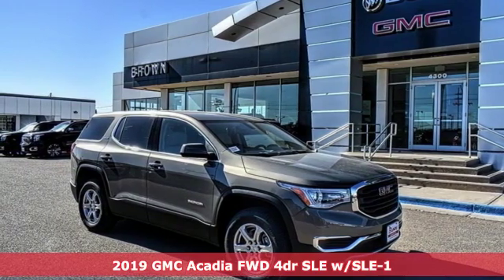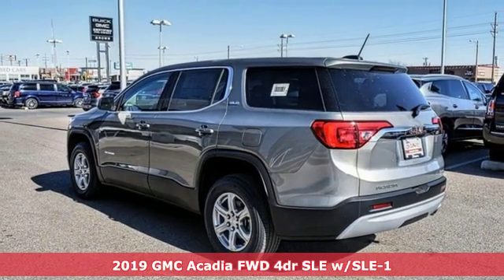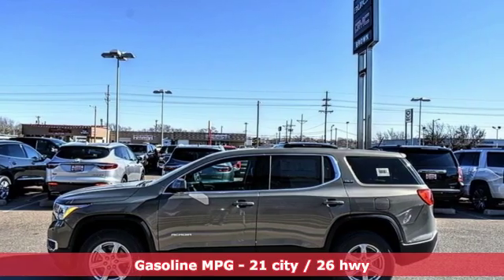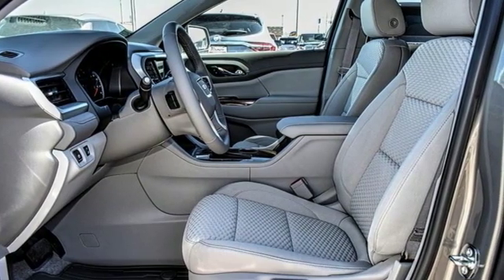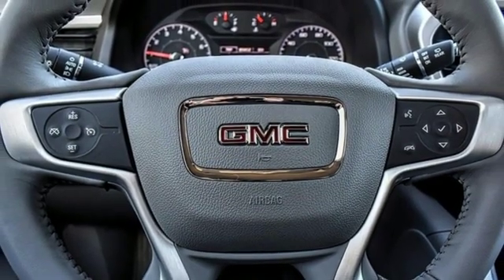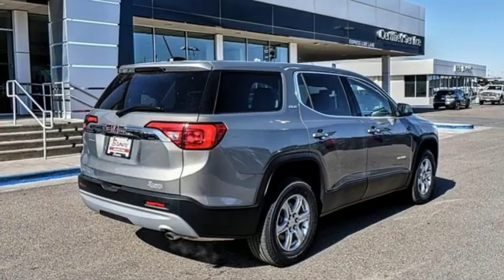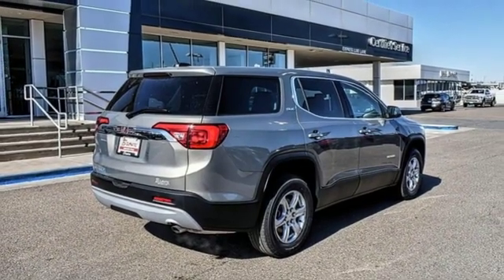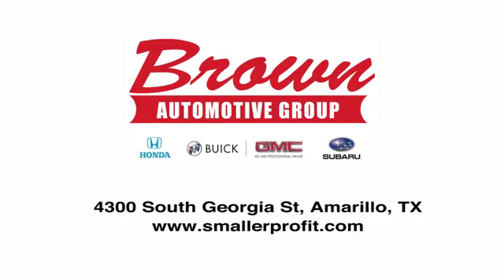2019 GMC Acadia Amarillo TX Lubbock, TX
Year: 2019
Make: GMC
Model: Acadia
Trim: FWD 4DR SLE W/SLE-1
Engine: 2.5L 4 Cylinder Engine
Transmission: AUTOMATIC
Color: PEPPERDUST METALLIC
Interior: DARK ASH GRAY/ LT ASH GRAY
Stock #: G8937
VIN: 1GKKNKLA6KZ156329
"3rd Row Seat, Keyless Start, Dual Zone A/C, Back-Up Camera, Alloy Wheels, Rear Air, Onboard Communications System, iPod/MP3 Input, Satellite Radio. EPA 26 MPG Hwy/21 MPG City! SLE trim. CLICK NOW! KEY FEATURES INCLUDE Third Row Seat, Rear Air, Back-Up Camera, Satellite Radio, iPod/MP3 Input, Onboard Communications System, Aluminum Wheels, Keyless Start, Dual Zone A/C MP3 Player, Privacy Glass, Keyless Entry, Steering Wheel Controls, Child Safety Locks. VEHICLE REVIEWS Great Gas Mileage: 26 MPG Hwy. VISIT US TODAY Brown Buick GMC Subaru, conveniently located in Amarillo at 4300 South Georgia is just a short distance away for all Lubbock and surrounding area drivers. Brown Buick GMC Subaru has an outstanding reputation, because we truly do put the customer first. We know that most people take tremendous pride in what they drive, so we are dedicated to delivering a level of satisfaction that is unmatched in the industry. INTERNET PRICE REFLECTS ALL REBATES AND INCENTIVES. Fuel economy calculations based on original manufacturer data for trim engine configuration. Please confirm the accuracy of the included equipment by calling us prior to purchase.

Sales Hours:
8:30am - 8:00pm
Monday through Saturday
Closed
Sunday

Service Hours:
7:00am - 6:00pm
Monday through Friday
8:00am - 2:00pm
Saturday
Closed
Sunday

Address:
4300 S. Georgia